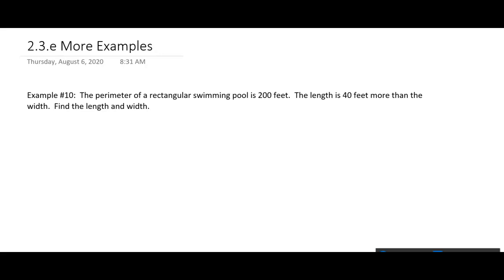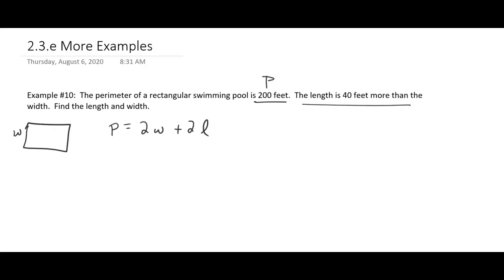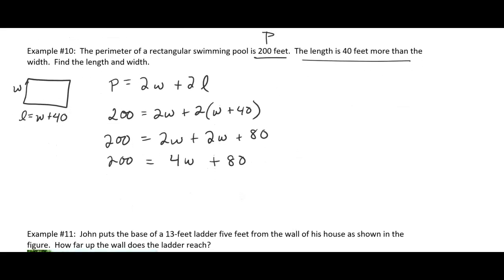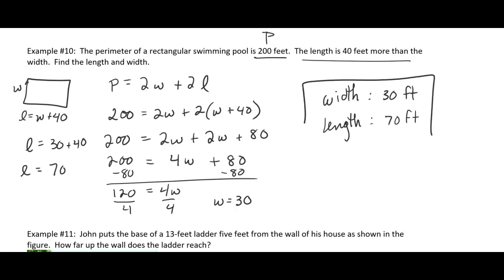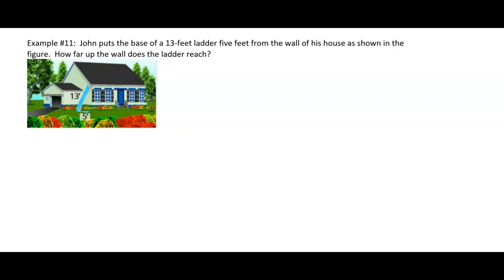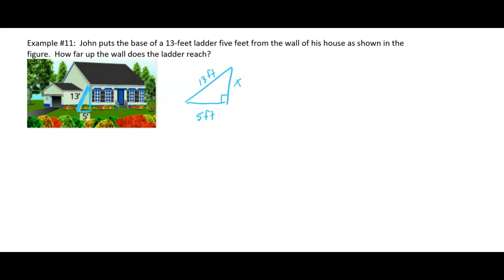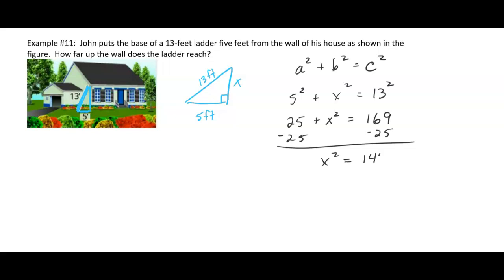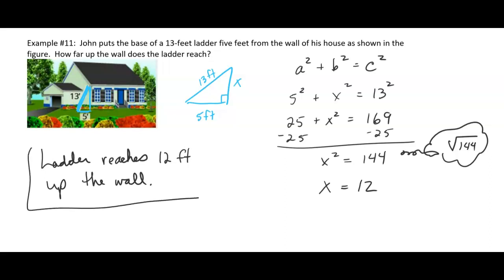2.3.e More Examples